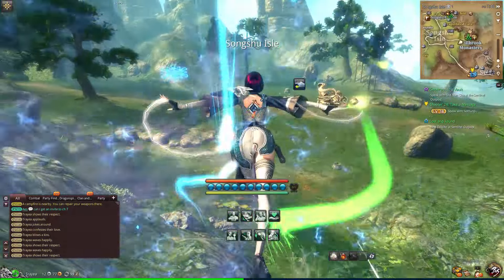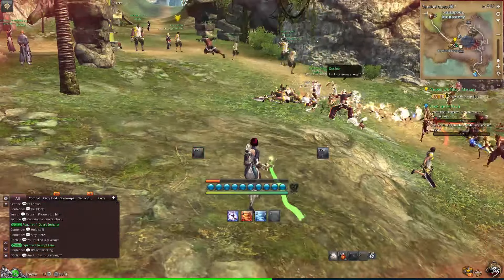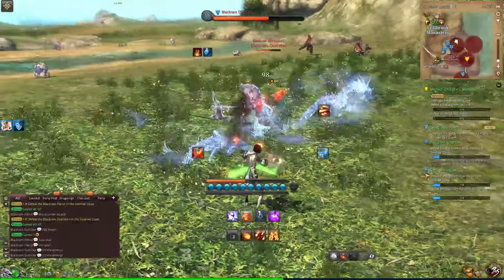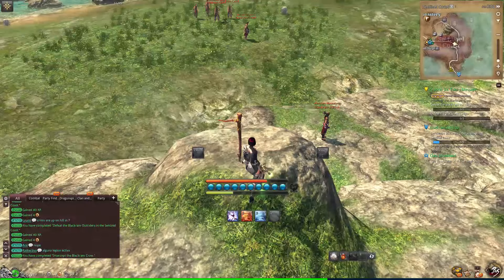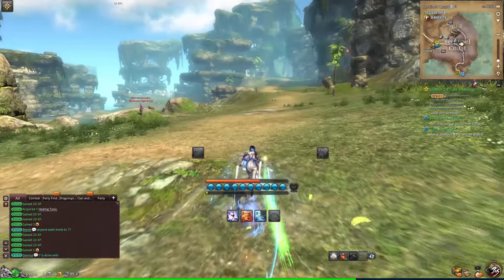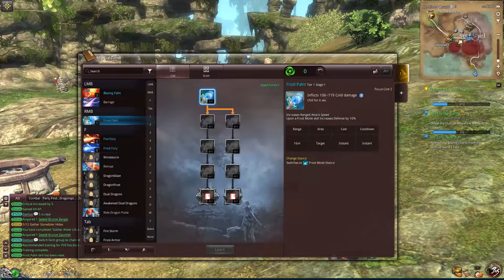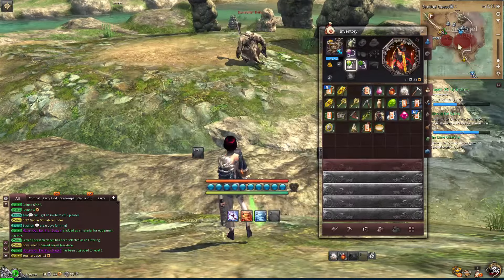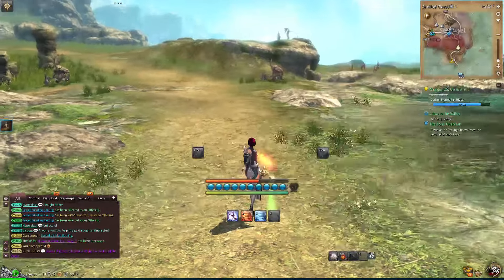Blade & Soul - Force Master Gameplay - Part 10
Blade & Soul is now live! Next up I'll be showing off Force Master Gameplay while leveling